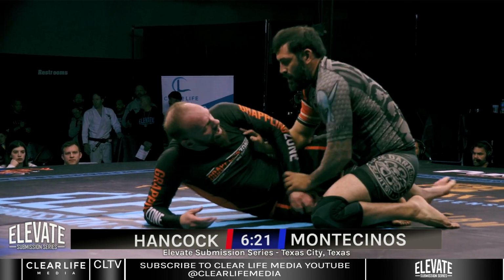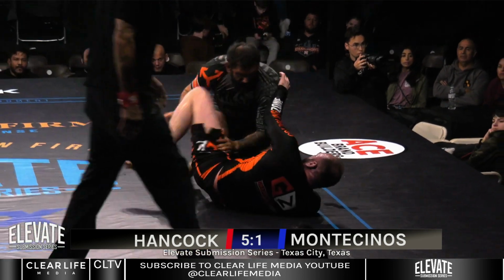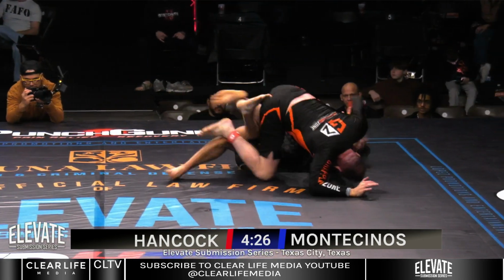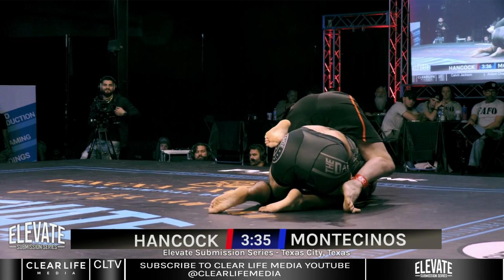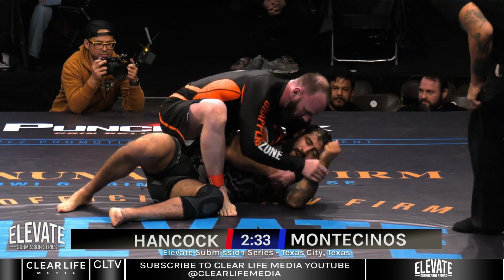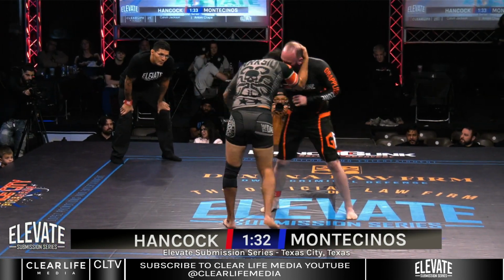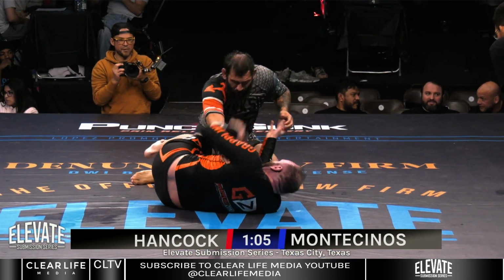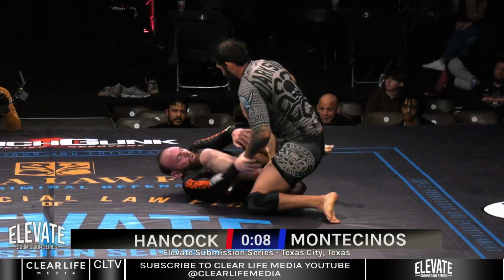Elevate Submission Series 2 Hancock vs Montecinos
Elevate Submission Series 2: March 18, 2023 - Texas City, Texas

Hancock Winner by Decision